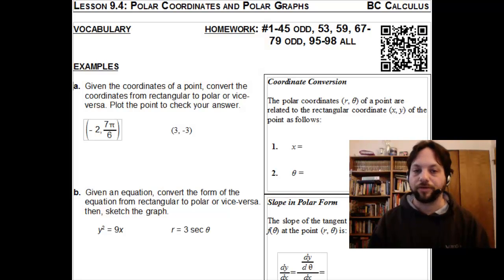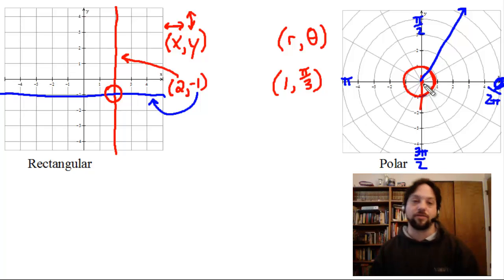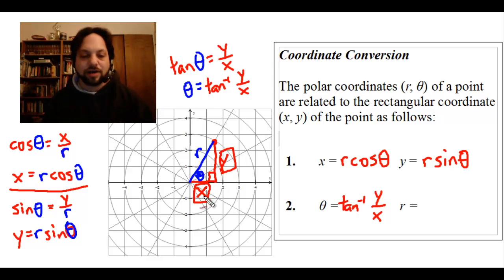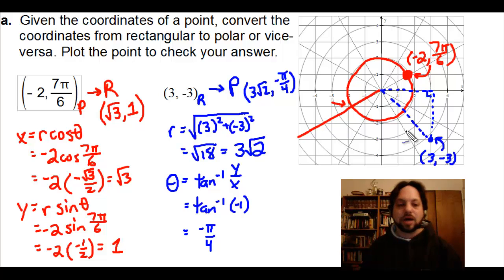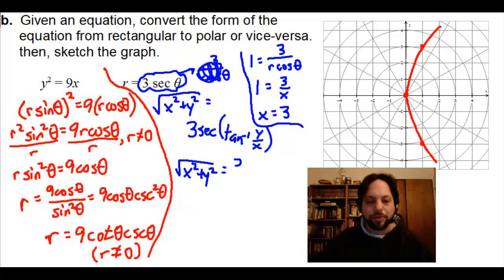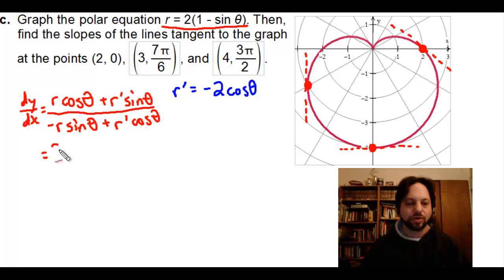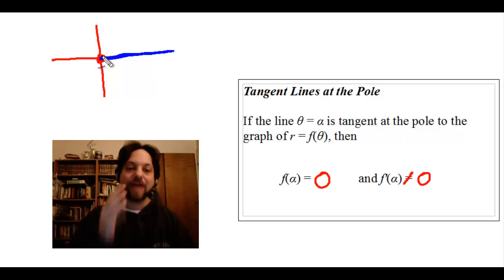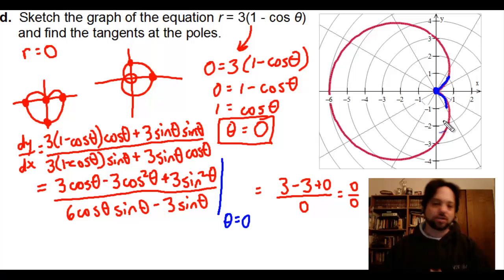Lesson 9.4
Lesson 9.4: Polar Coordinates and Polar Graphs